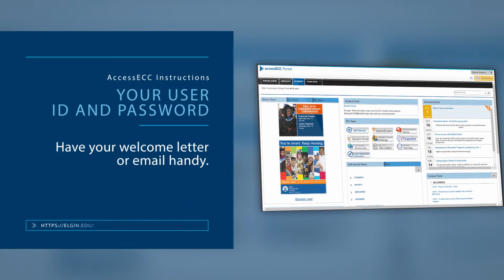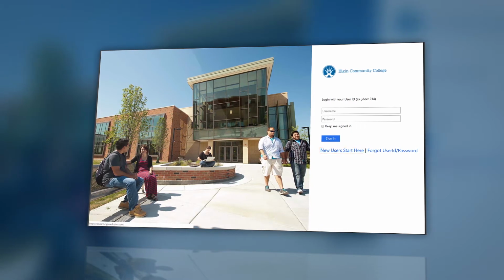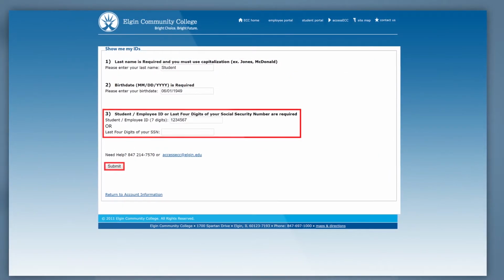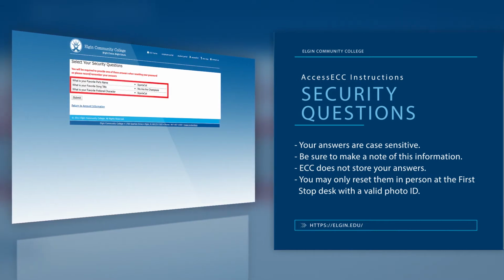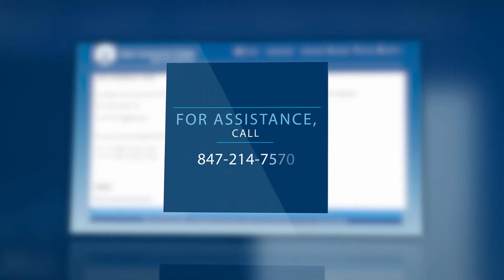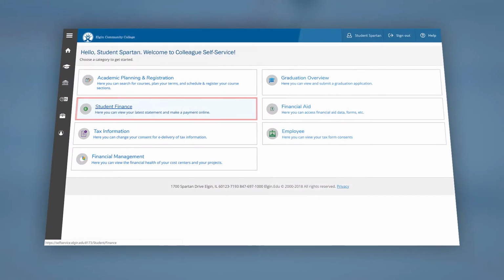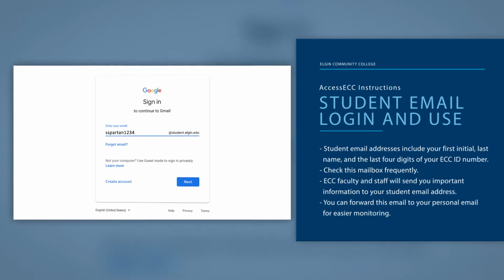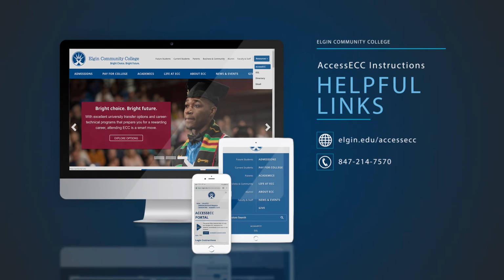Using the AccessECC Portal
Tips and tricks for logging onto and navigating the AccessECC portal.